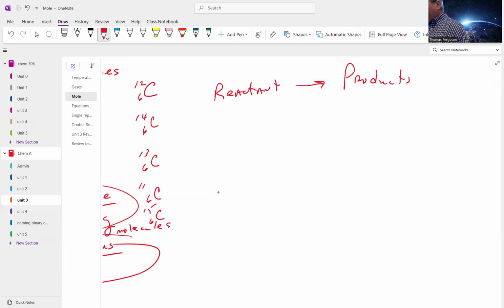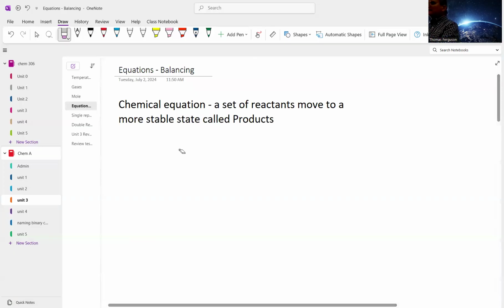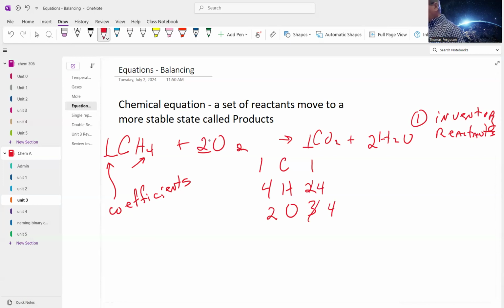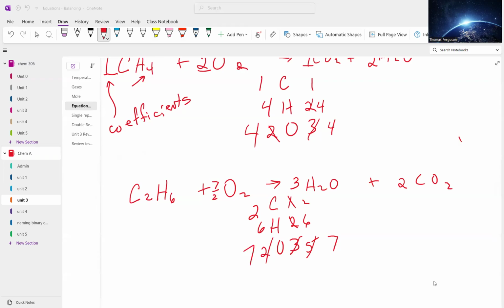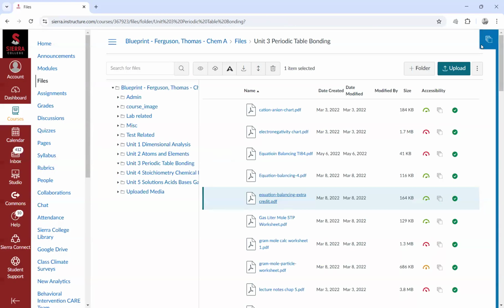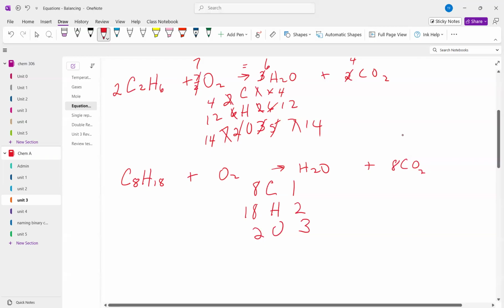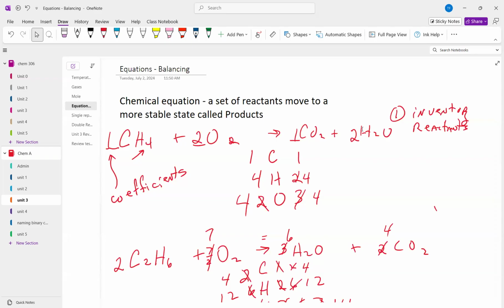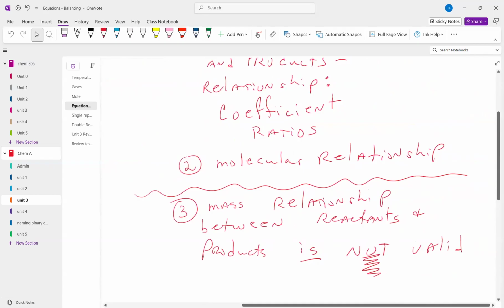Video unit 2 bal equations 3 1 2025